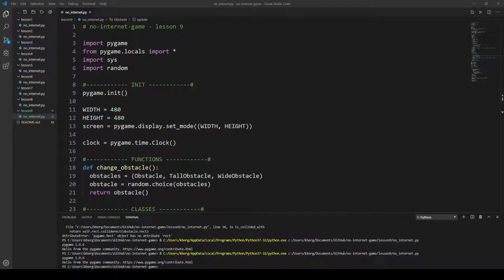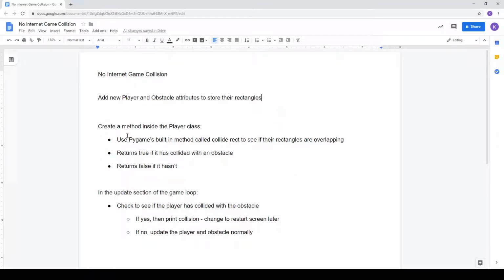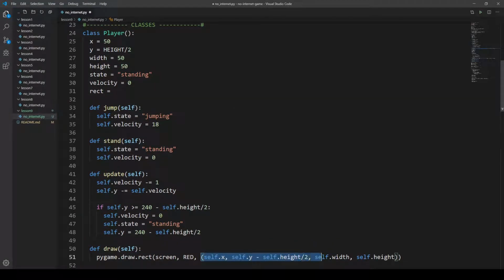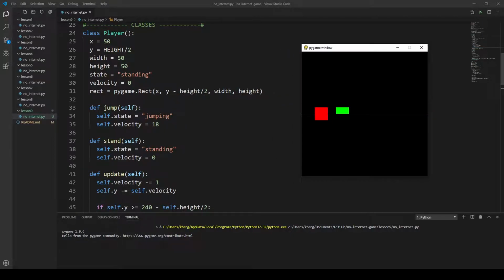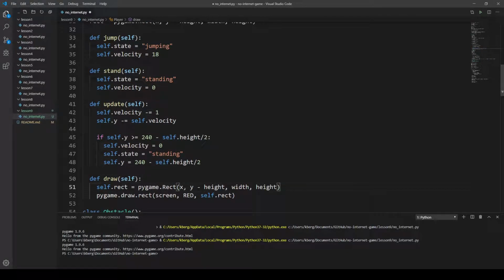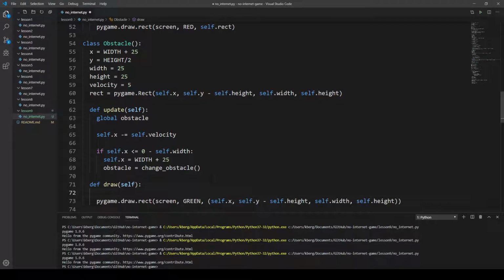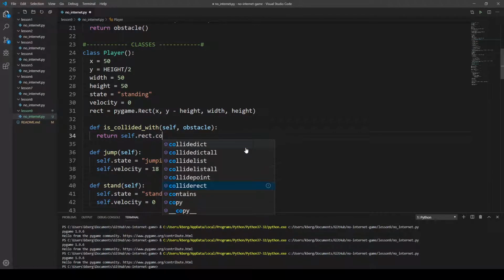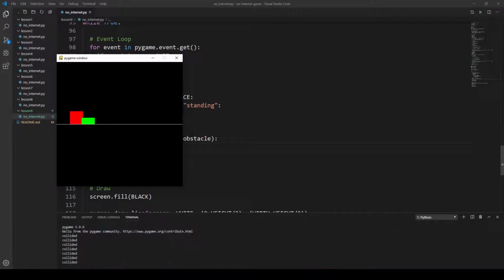No Internet Game 9 - Collision